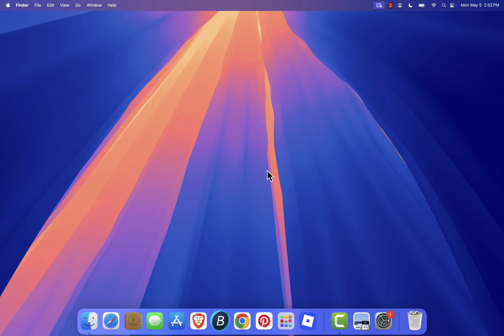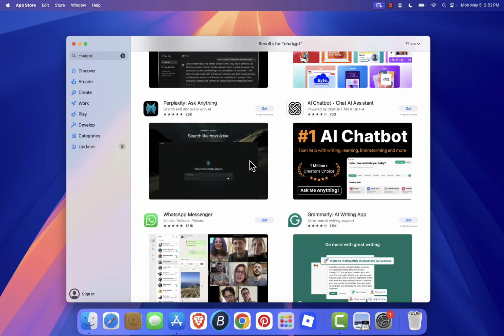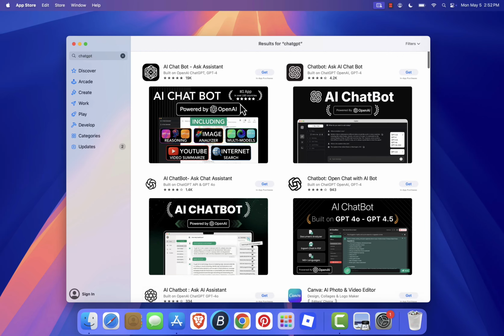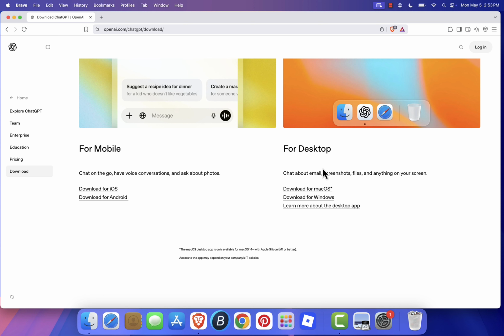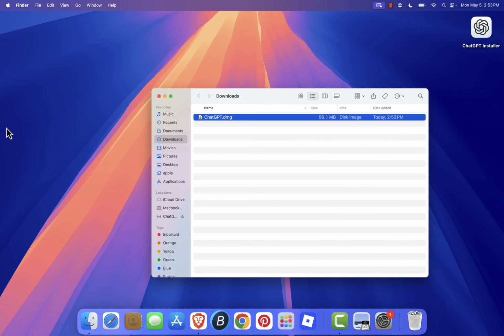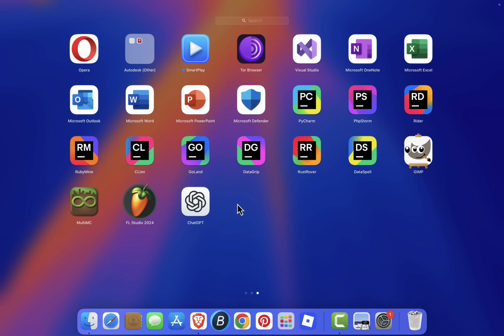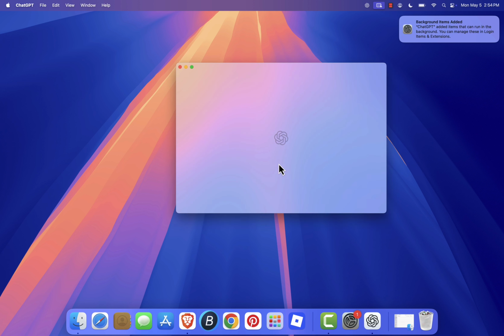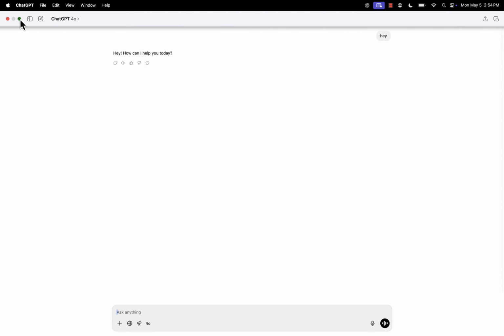How To Download ChatGPT on Mac Os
How to install ChatGPT on your Mac